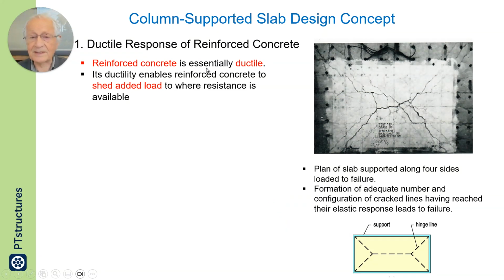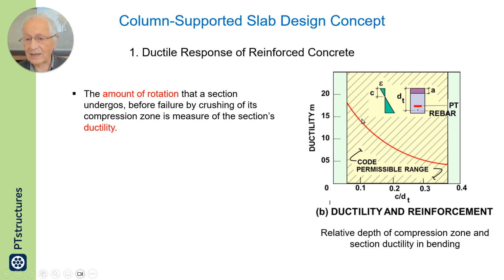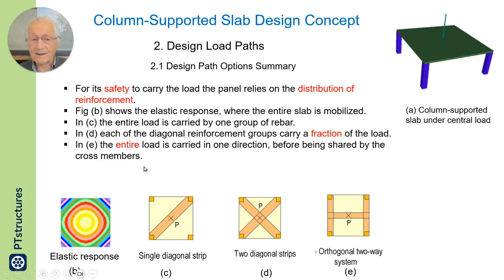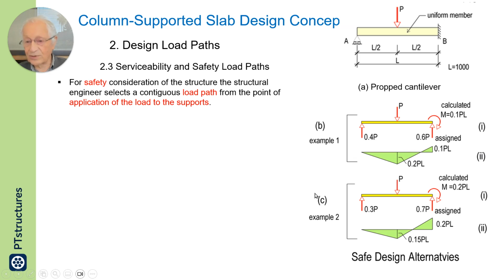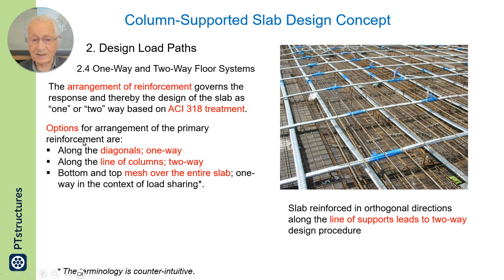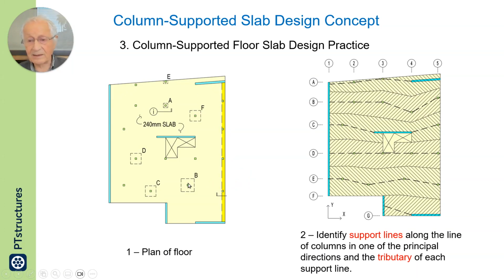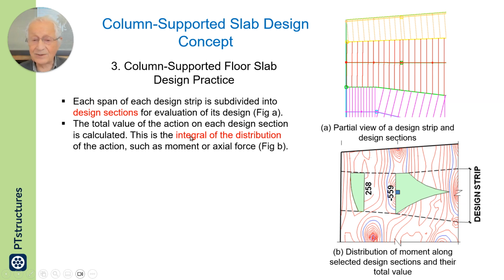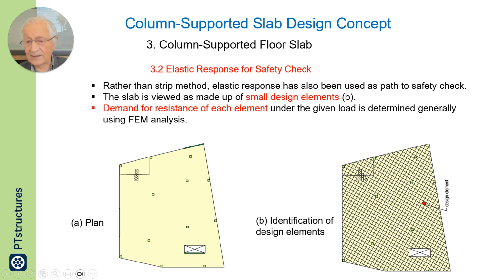29- Column-Supported Slab Design Concepts